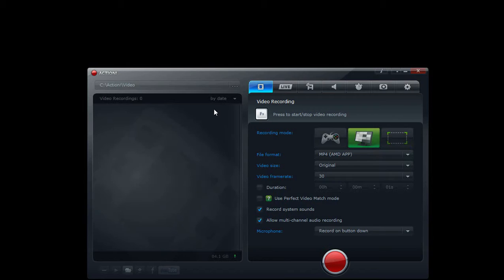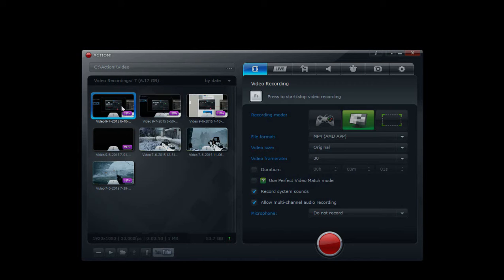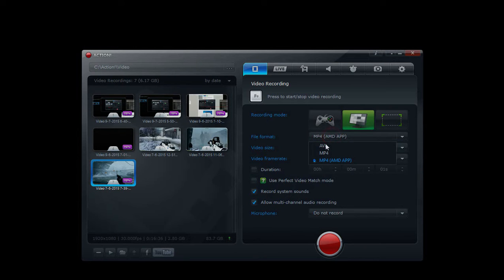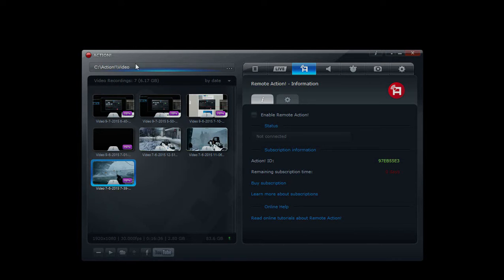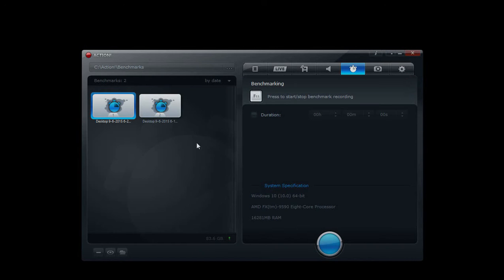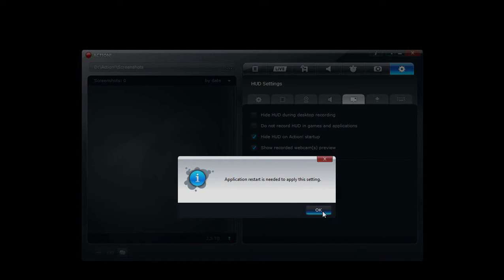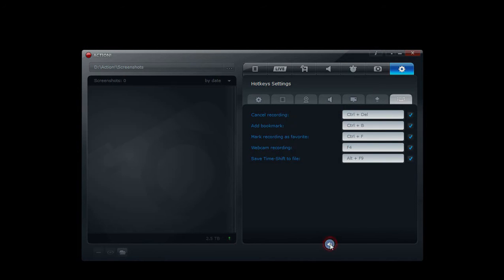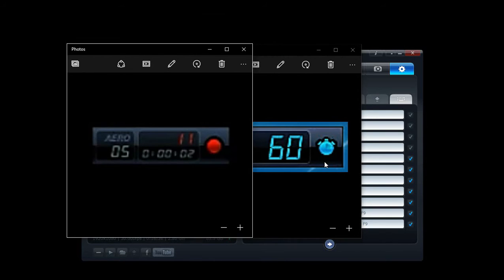Action! Recorder: Introduction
Introduction to Action! Recorder.